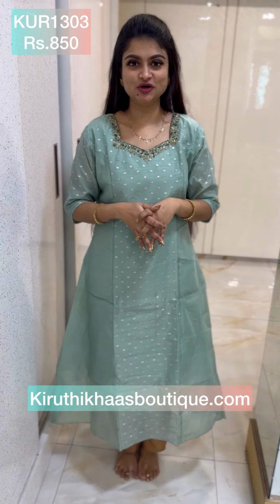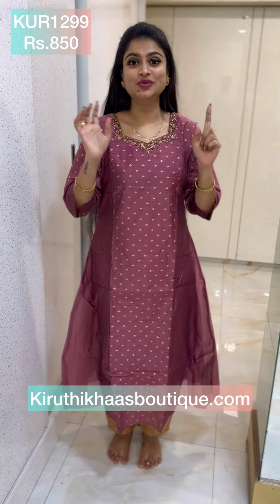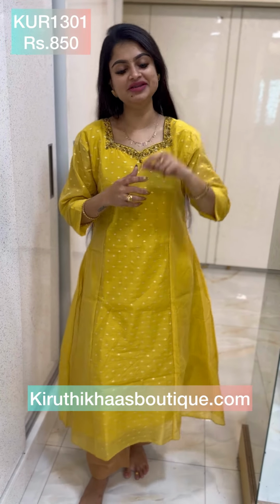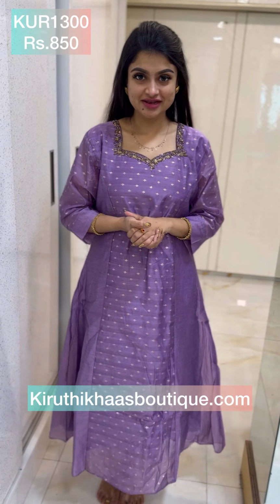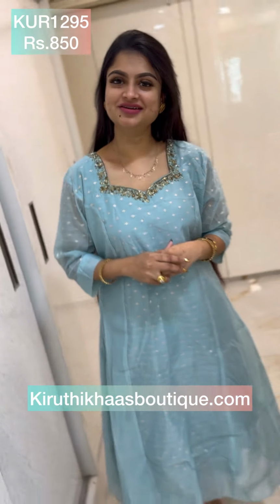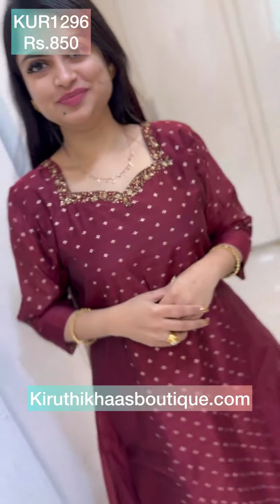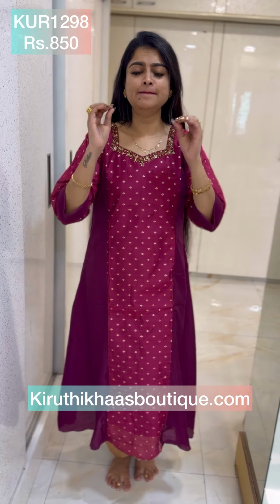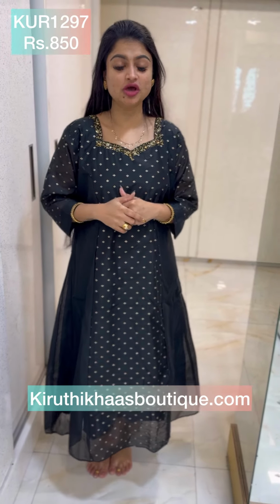🤩Chanderi Designer Kurtis🤩New Launch🤩kiruthikhaasboutique.com🤩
🌟Enjoy Exclusive Collections Of All Kinds Of Gold , Silver, Copper , Multi Zari Sarees At Budget Friendly Prices Every Single Day.

⭐️To Place your order
⭐️International Shipping Available  with extra delivery charges applicable.

🚫 PLS NOTE : All content used is copyright to Kiruthikhaa's Boutique,

customer can return Saree if there is any damage.
Saree Box opening video is neccessary for saree damage for replacement.
No colour exchange.

⭐️LIKE ⭐️SHARE ⭐️our videos with your friends and family